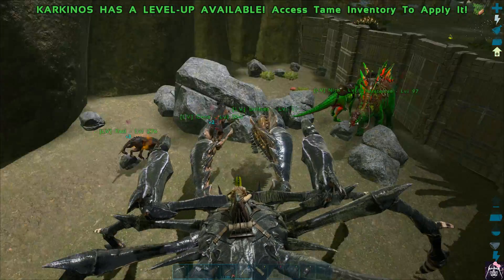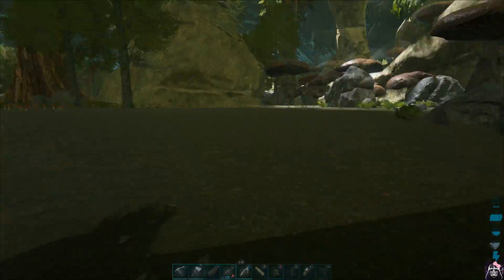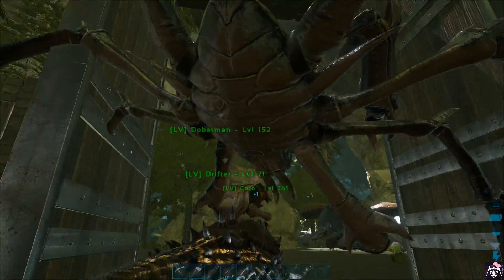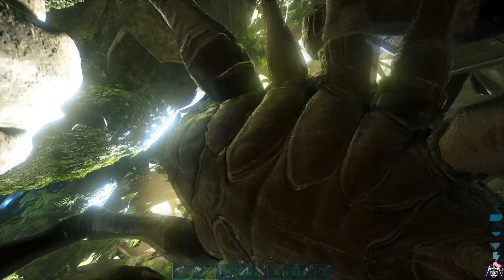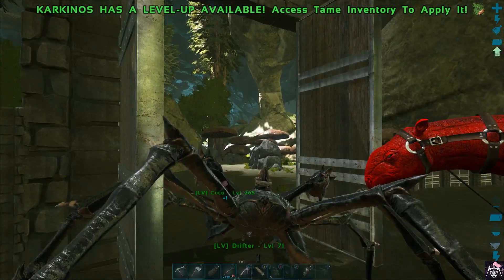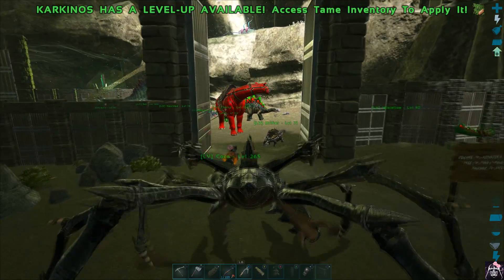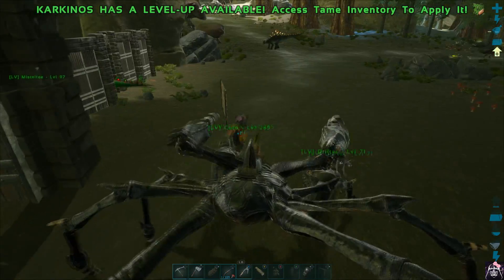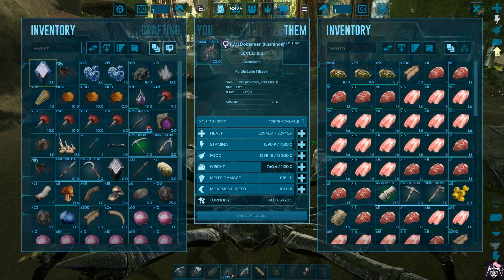THE NICEST COMMUNITY EVER! (ARK Aberration #23)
When I rave about how awesome this community is, I'm not kidding. Here's just one example of how excellent the people in Alexis's community are!